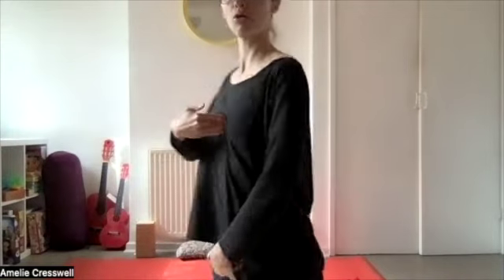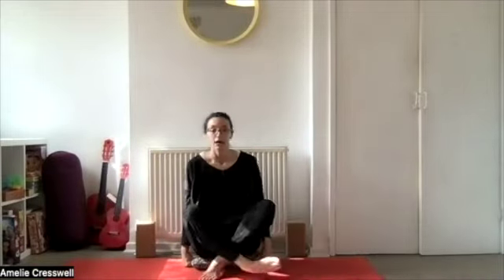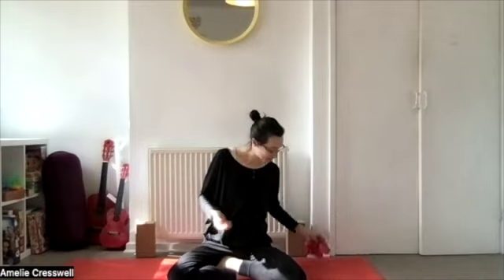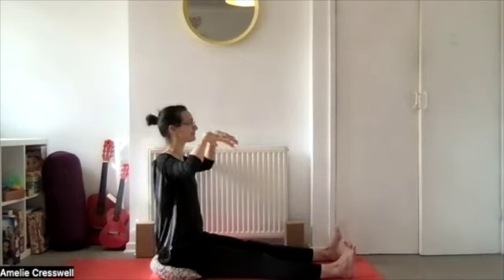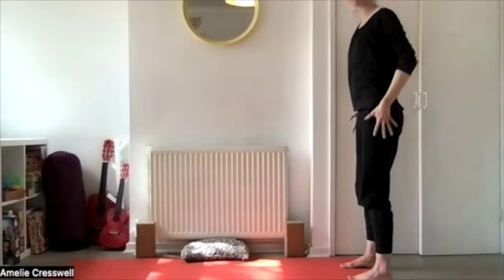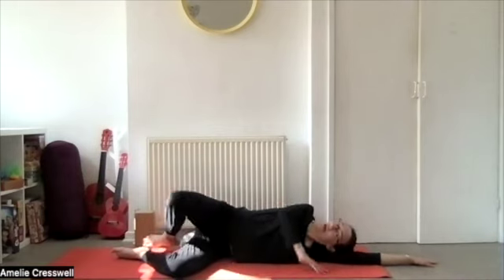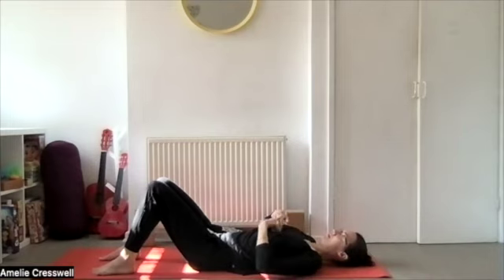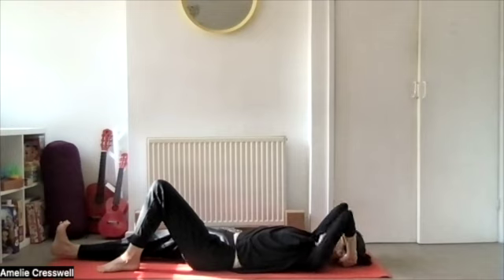Yoga for Diastasis recti and core integrity in pregnancy and postnatal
In this video, I walk you through 5 foundation practices to help support or restore your core function in pregnancy and postnatally, and help 'prevent' or repair Diastasis recti.

For more details on what diastasis is and why it matters, read my blog post here: